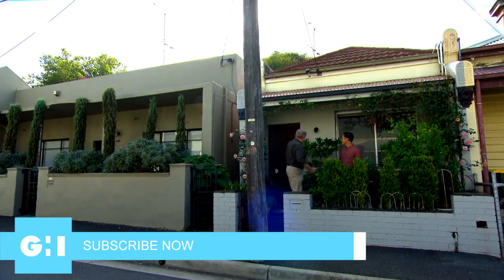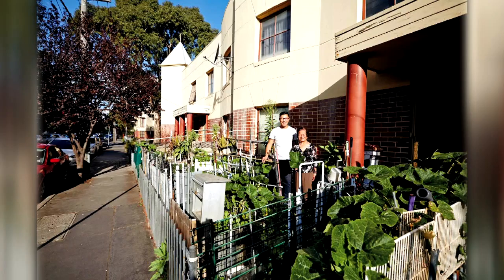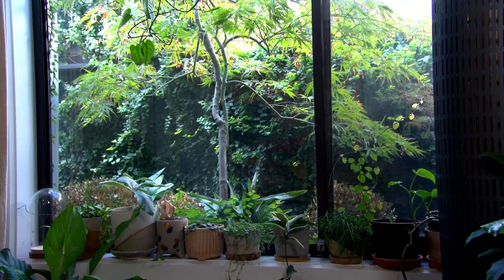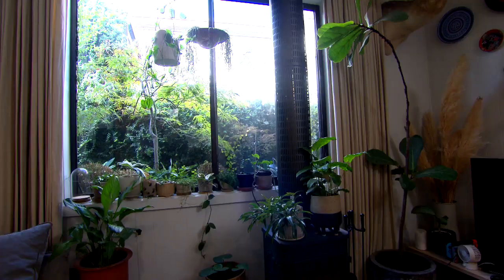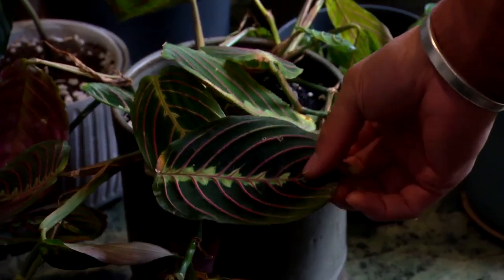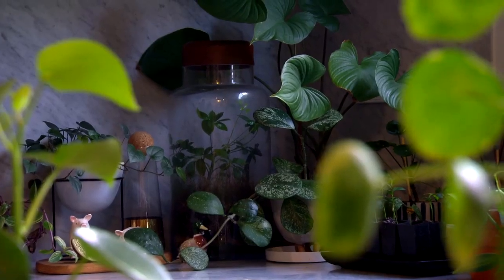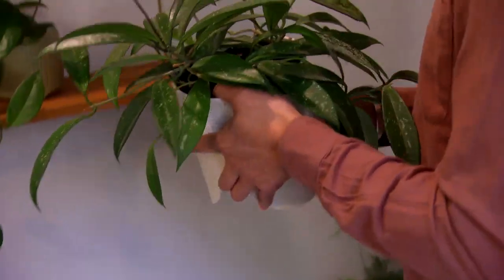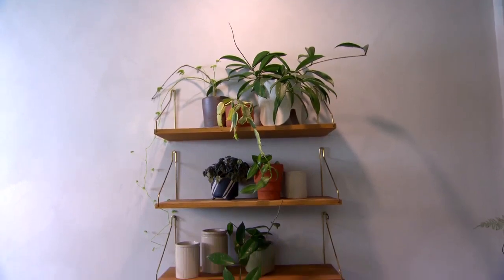Potted Plants 101 | GARDEN | Great Home Ideas